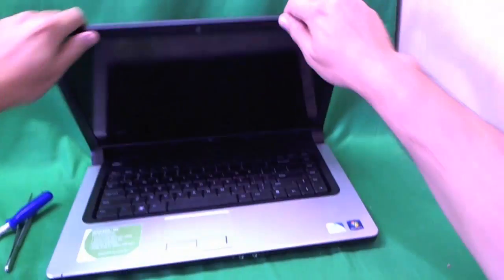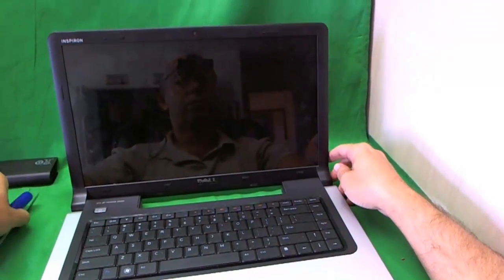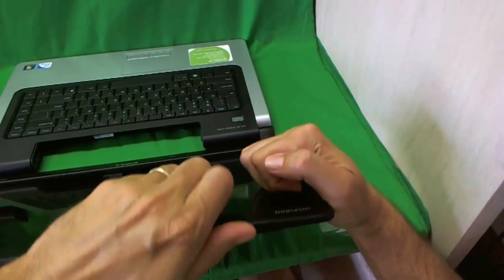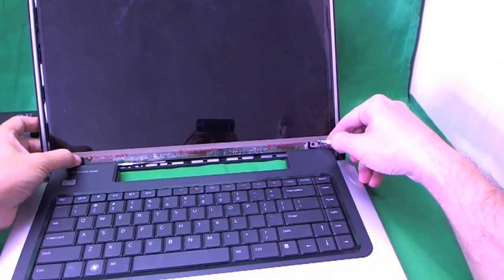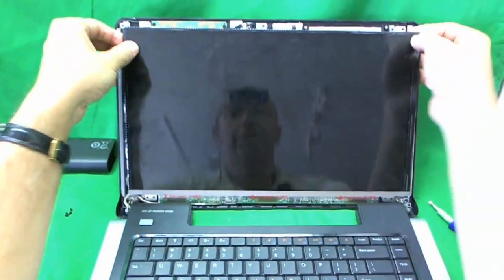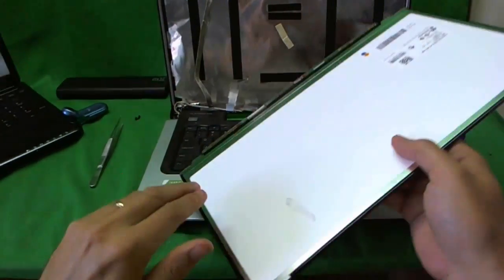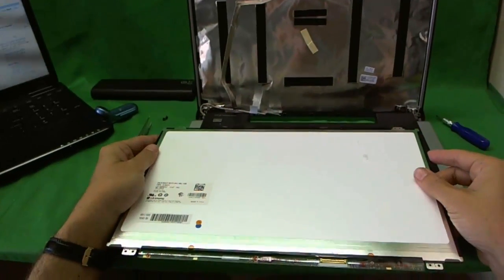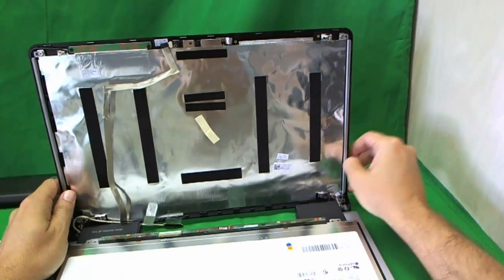Dell Inspiron 15Z Laptop Screen Replacement Procedure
Step by step instructions to replace a broken laptop screen on a Dell Inspiron 15z laptop computer.